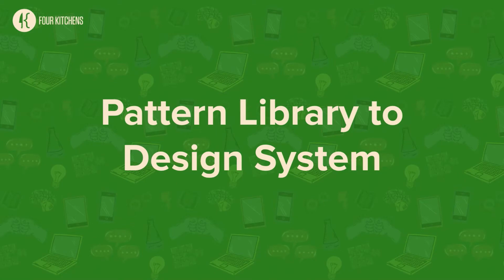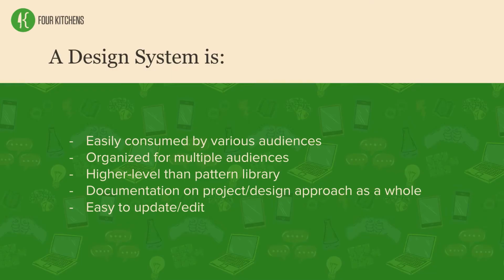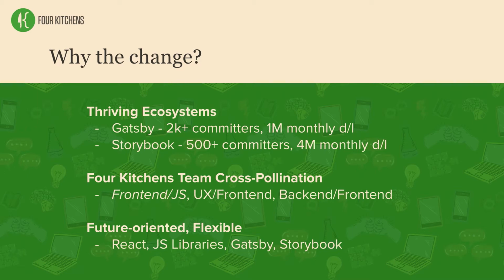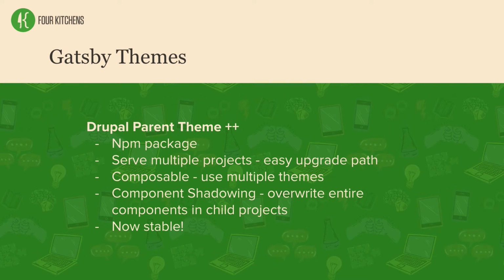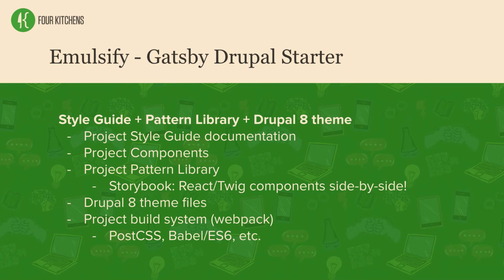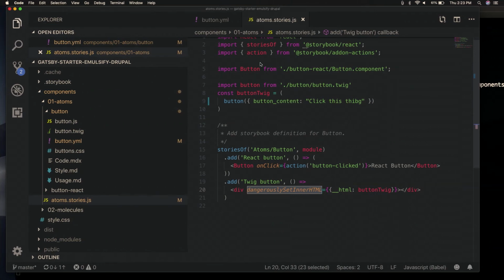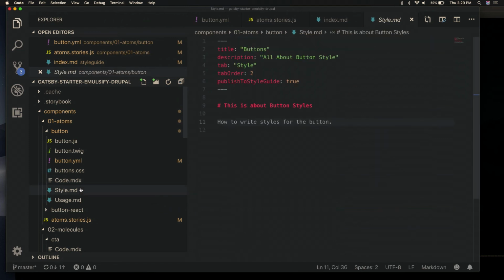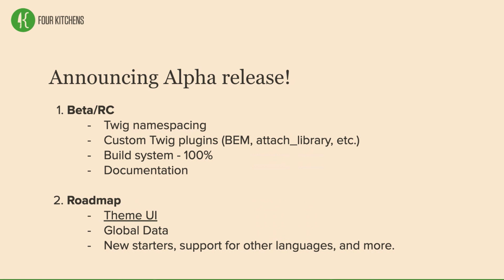Announcing Emulsify 5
With over 50,000 downloads, Emulsify has been an important tool both internally at Four Kitchens and in the Drupal community, helping to drive the component-driven development movement forward. We are extremely proud to announce version 5, an exciting new direction that can finally help deliver a truly flexible design system regardless of technology.